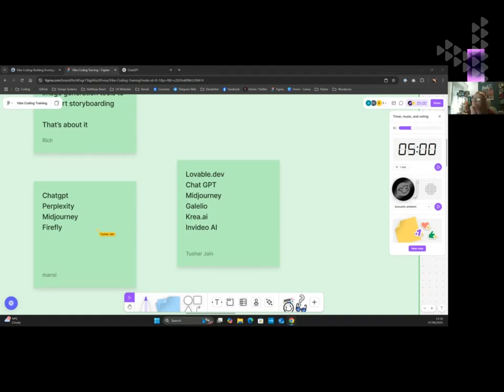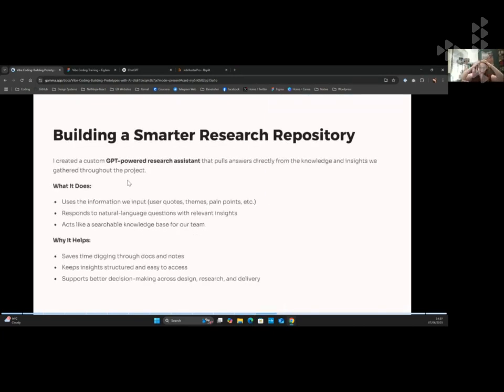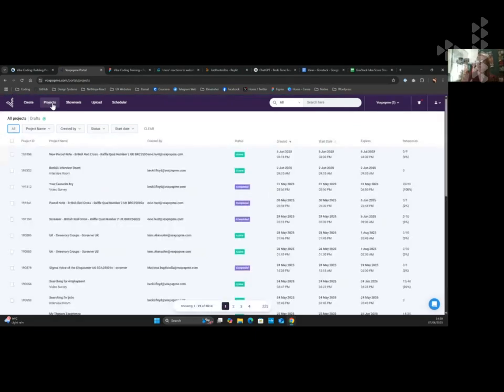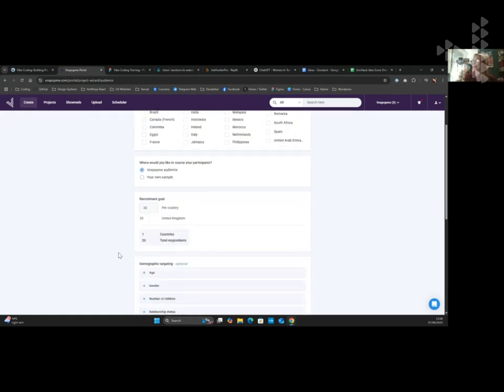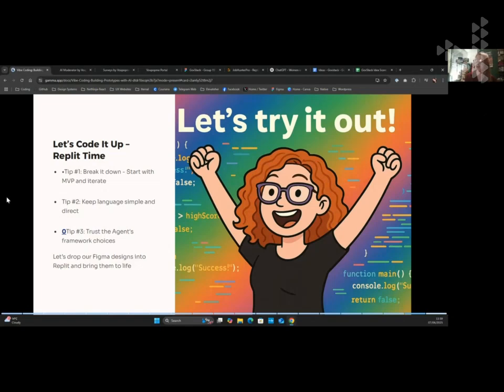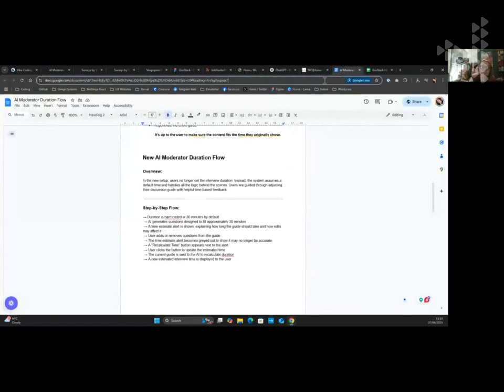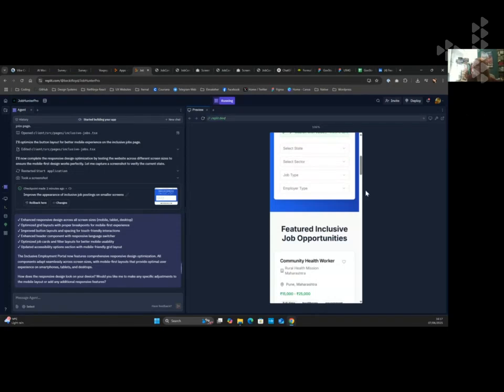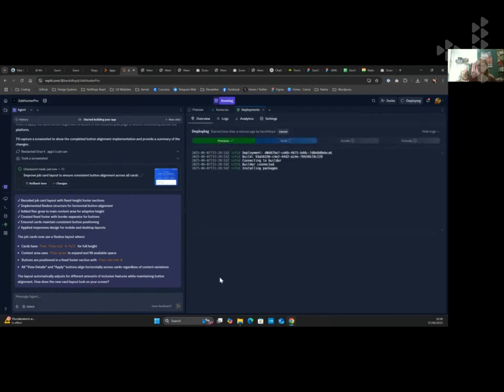Highlights Reel: Vibe Coding UX Training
Welcome to the overview of the UX process I follow when vibe coding with Replit! This process is designed to create a smooth and user-focused design experience, utilising advanced tools and methods.

Here's a simple breakdown of my UX process:

Initial Brainstorming: Start by shaping your idea using tools like ChatGPT to clarify concepts quickly.

Rapid User Research: Gather user insights and user personas in just 15 minutes with Voxpopme. This fast-paced method helps to quickly obtain valuable feedback, ensuring your design is backed by real user data.

Prototyping: Develop mid-fidelity wireframes using Figma. This is key for visualising your design and iterating as needed.

Collaborative Design: Incorporate user feedback into your design using AI-driven coding tools, making the design more user-friendly and effective.

Deployment: Build and deploy your project with Replit, creating a live, interactive website for further testing and user interaction.

This approach to UX design emphasises the benefits of combining AI capabilities with traditional user-centered methods. Tools like Voxpopme streamline user research, allowing quicker and better-informed design decisions.